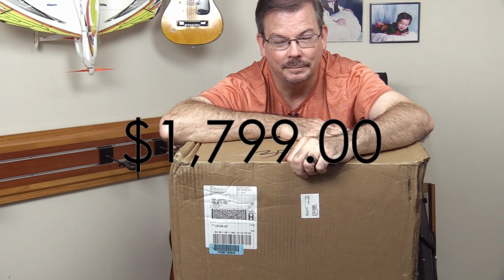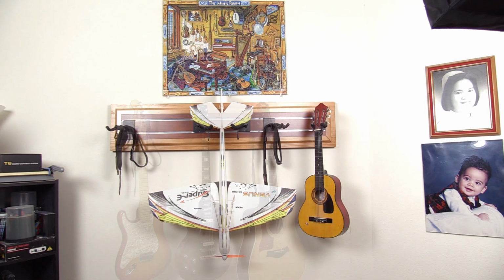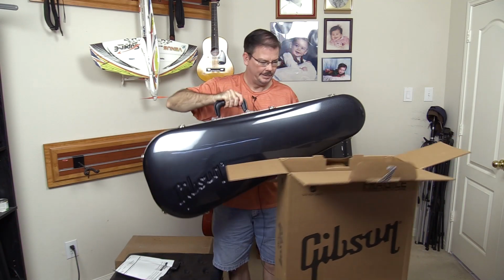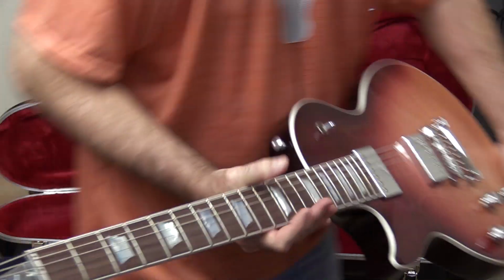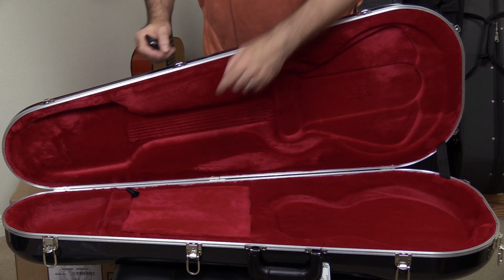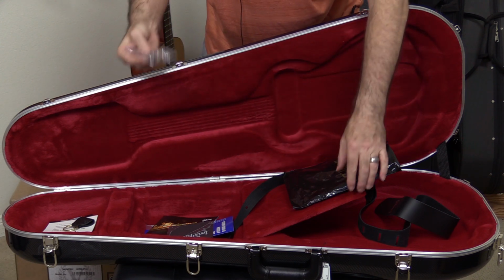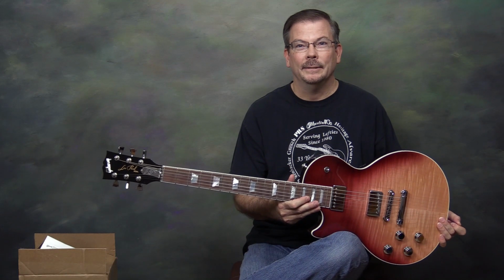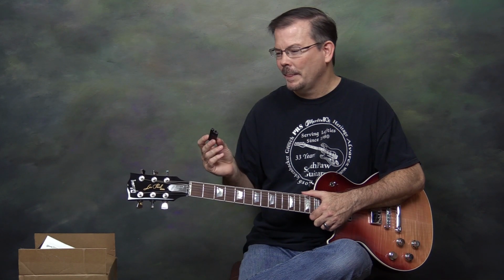2018 (New) Les Paul HP Unboxing - Left-handed. What comes with a Les Paul High Performance model?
Join me as I unbox this beautiful new old stock guitar and see it for the first time.

These lefty 2018 HP models have been sitting warehouses for well over a year so the vendors are slashing prices to move them out.  I got one (in Hot Pink Fade) from American Musical Supply.